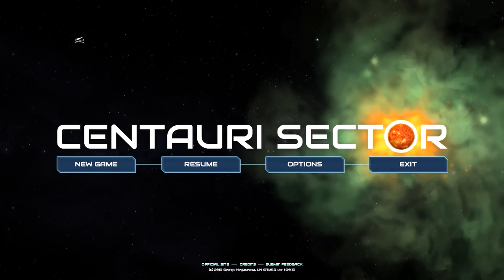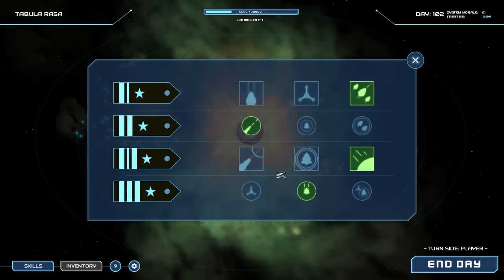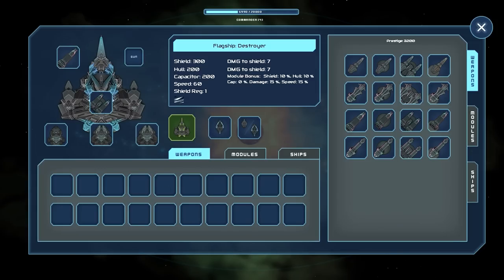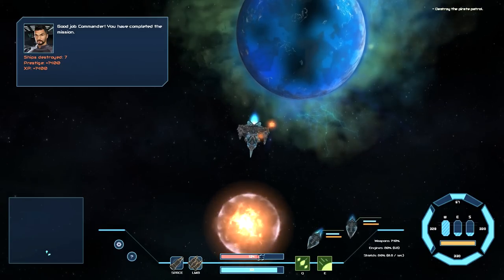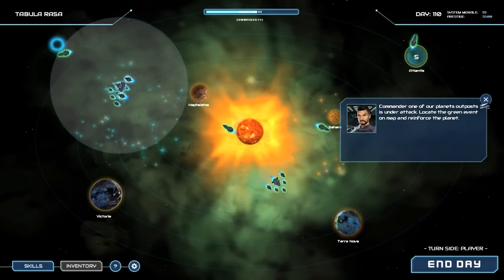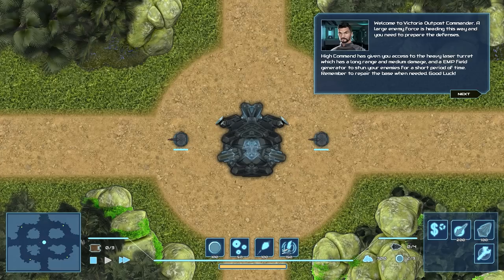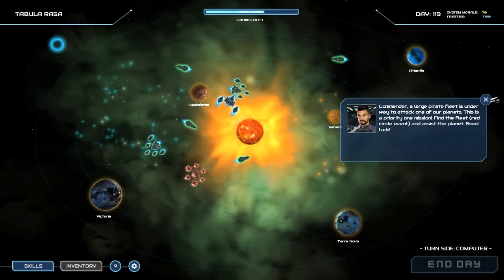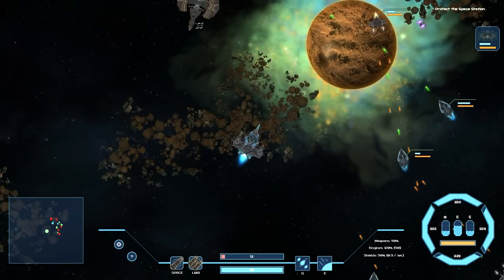Centauri Sector Gameplay Impressions - Weekly Indie Newcomer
Centauri Sector Gameplay Impressions with Splattercat!

I'm a Lootcrate Partner! Sign up with Code : Splatcat1